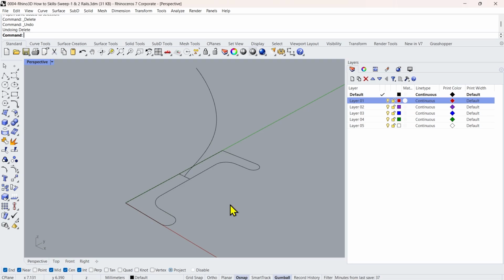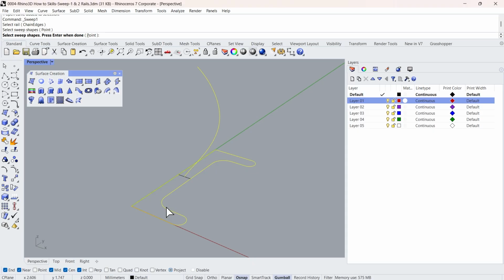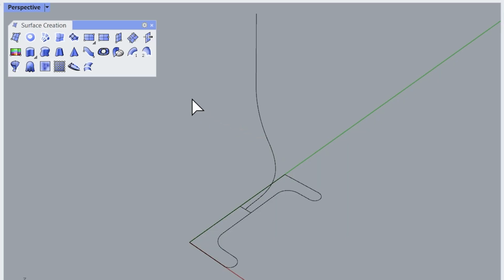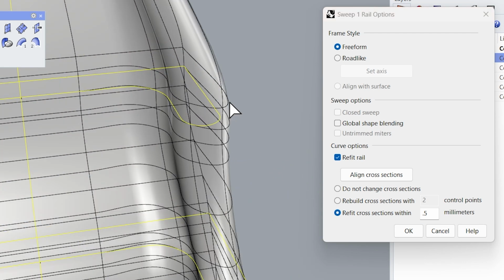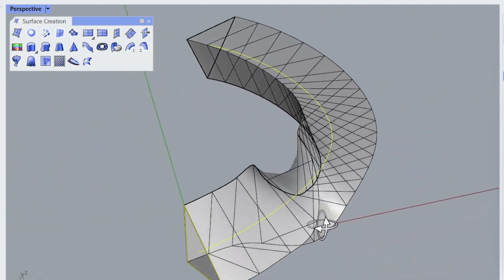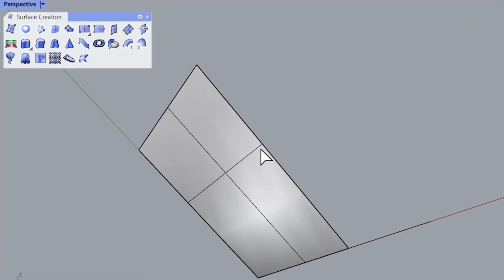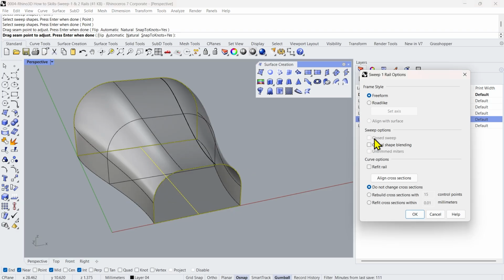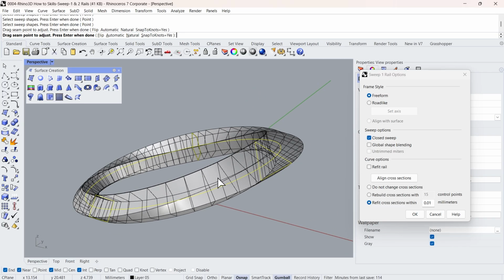How to Use Sweep 1 Rail in Rhino 3D | Sweep 1 Rail for Beginners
Hey everyone! Welcome back to @archskills. Today, we are taking a deep dive into one of the most powerful surface creation tools in the software: the Sweep 1 Rail command.

If you've ever needed to extrude a shape along a custom, winding path, this is the tool you need. But we aren't just covering the basics! We are exploring every single setting in the Sweep 1 Rail options dialog, from managing multiple cross-sections to understanding "Road Like" vs. "Free Form" styles, and even advanced curve refitting. This is your ultimate guide to mastering complex sweeps!

⏱️ Timestamps:

00:00 - Introduction and where to find the Sweep 1 Rail Tool
01:19 - How to use Sweep 1 Rail (Basic Example)
03:57 - Creating surfaces using Multiple Rails
05:44 - Using Multiple Rails and Multiple Cross-sections
06:31 - Modifying surfaces with "Refit Rail" & "Refit Cross sections."
08:20 - "Road Like" vs "Free Form" Frame Styles explained
09:14 - What does "Set Axis" do in Road Like Frame Style?
10:42 - Curve Options: Do not change, Rebuild, and Refit cross sections
11:52 - Extending profiles using the "Align with Surface" option
13:17 - How "Global Shape Bending" works
14:30 - How to get a "Closed Sweep" and when it activates

🚀 Ready to build something awesome? There, we apply these exact skills to build full, highly detailed architectural models from scratch to finish.